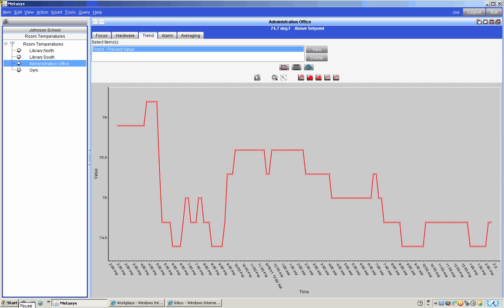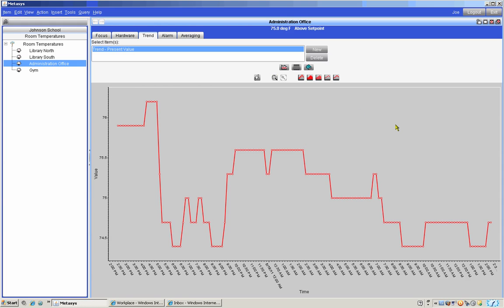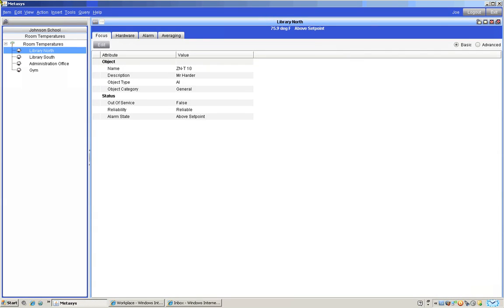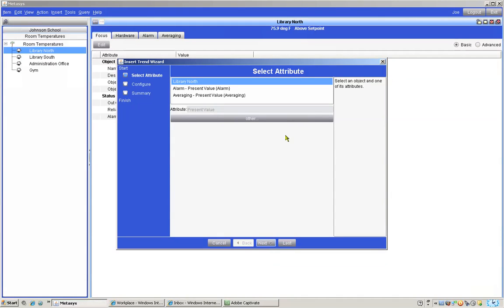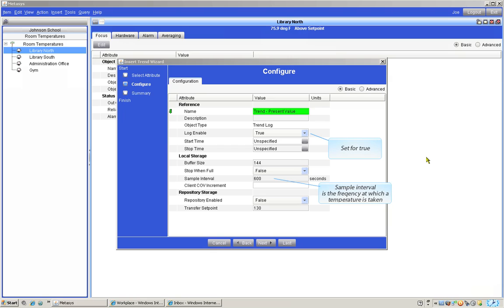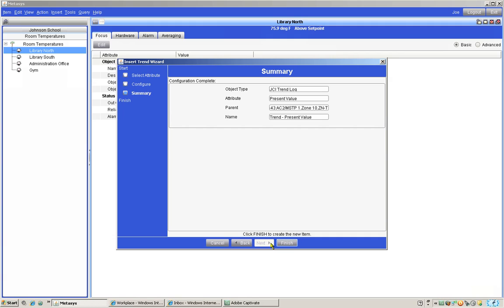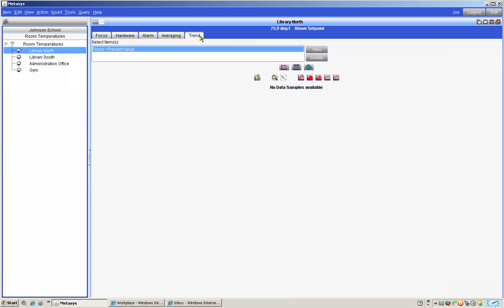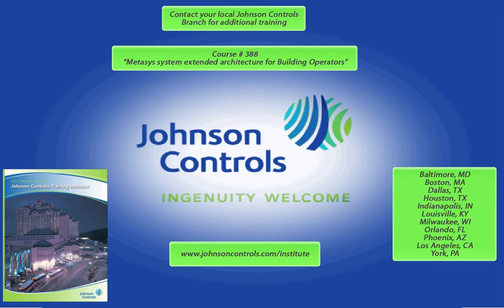How to create a trend in the Metasys® Site Management Portal